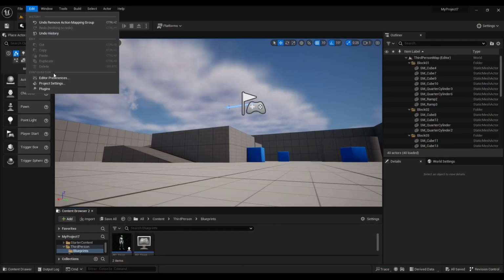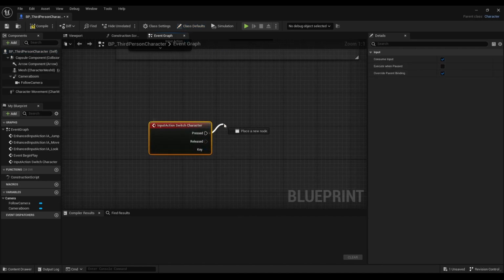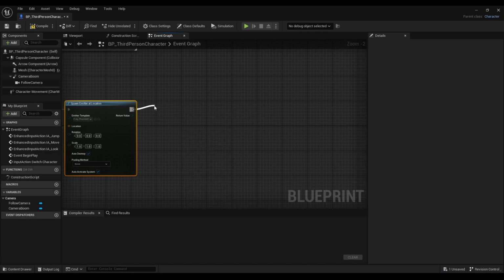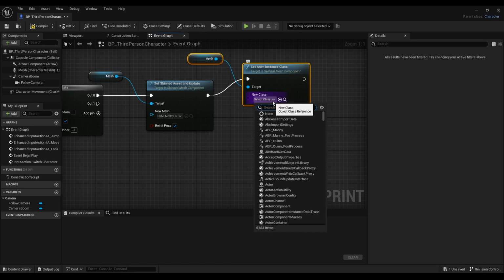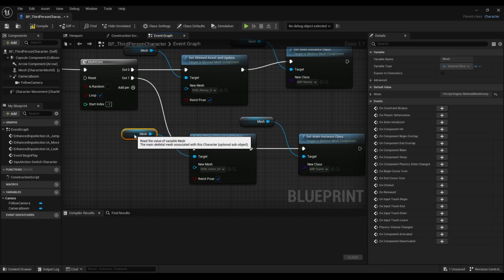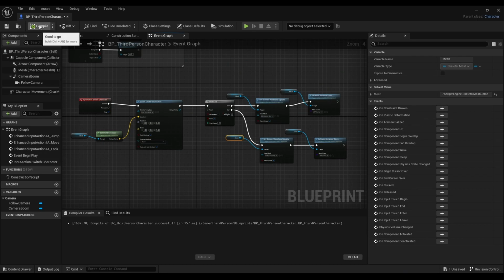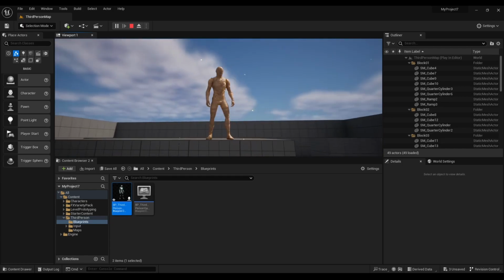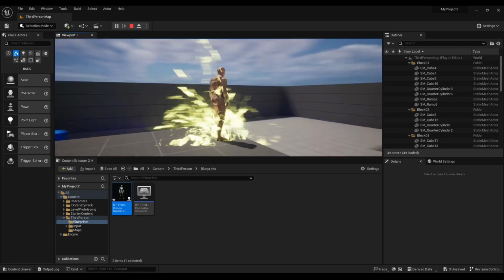Unreal Engine 5.2.1 Tutorial: How to Swap or Summon Characters in Game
Hey y'all here's a quick video on how to make a Character Switch in Unreal Engine 5.2.1!!!